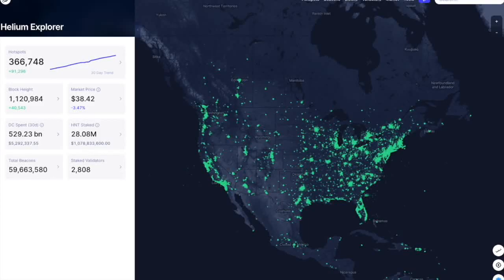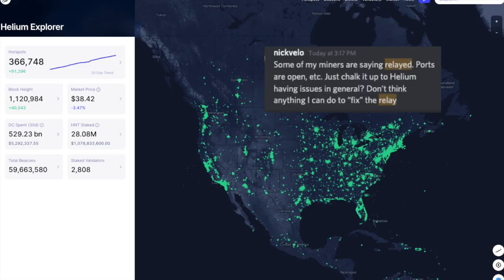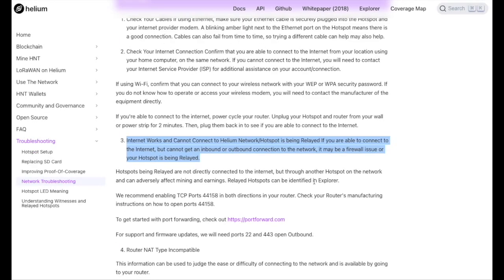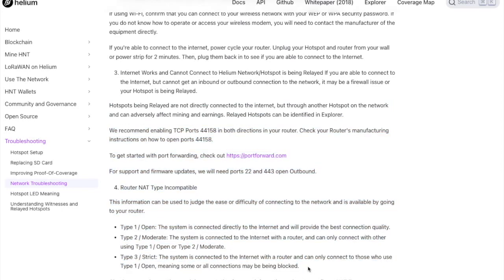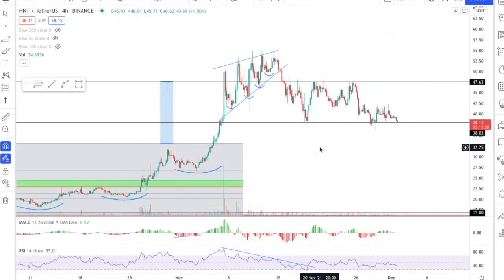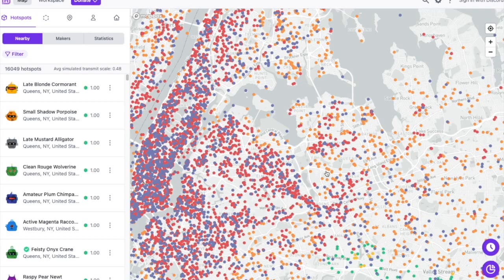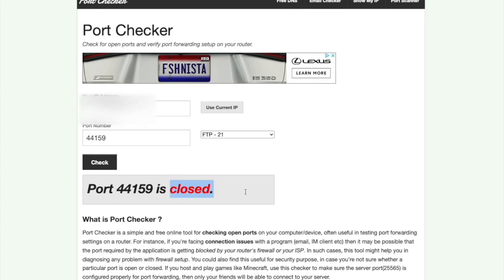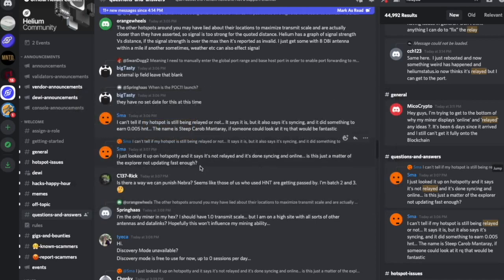Helium Hotspot Miner Relayed Status Tool! Is Your Router Setup Correctly? $HNT